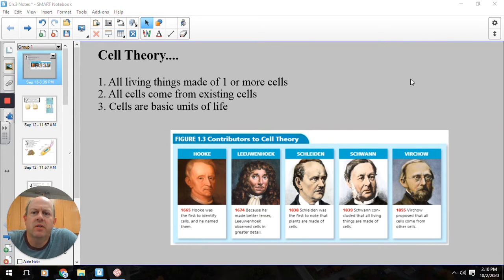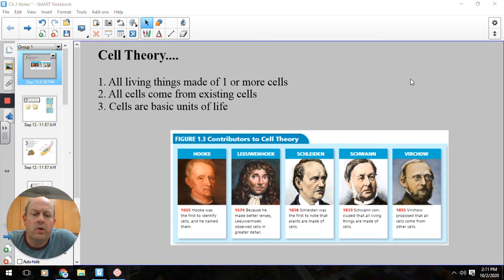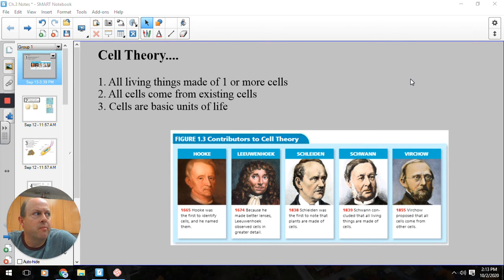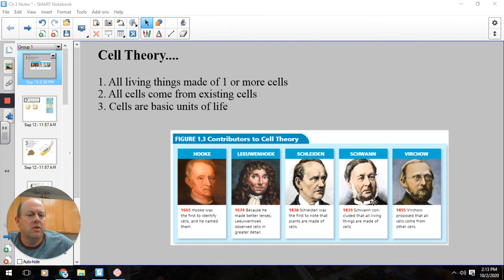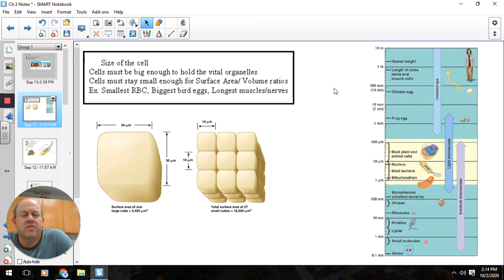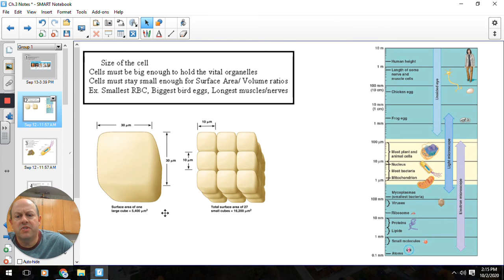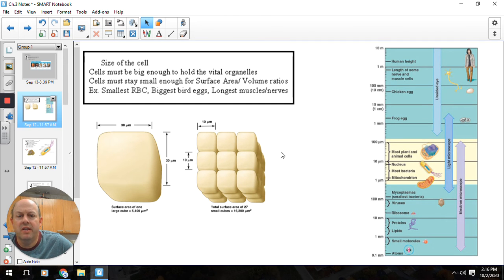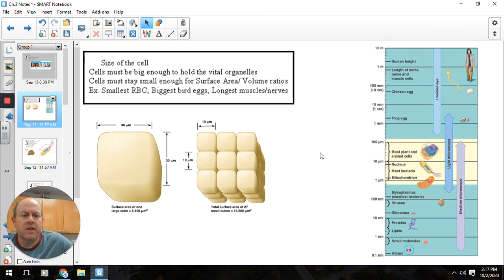cell theory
In this video we talk about the history of Cell Theory and Surface area to Volume Cell Size limitations